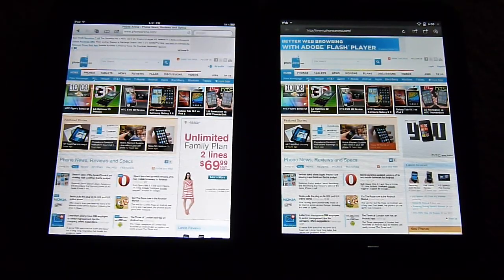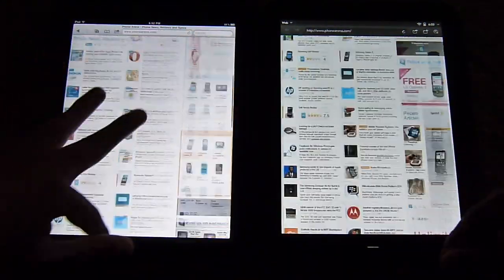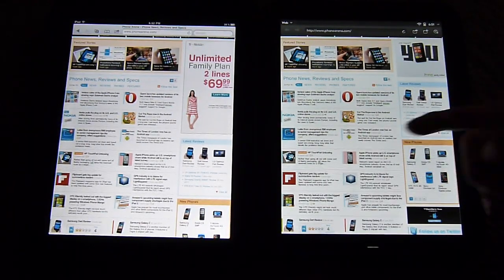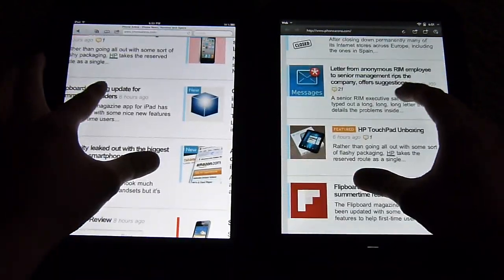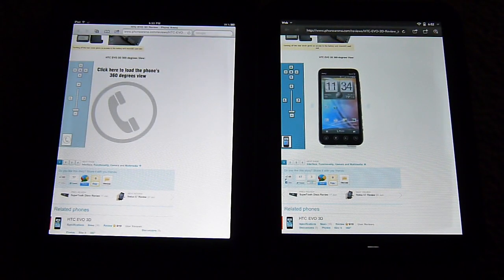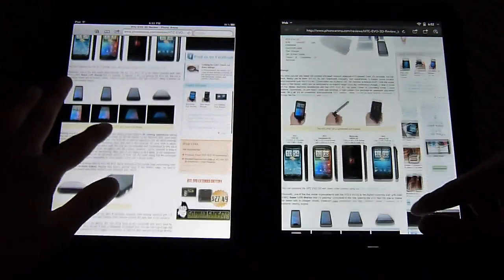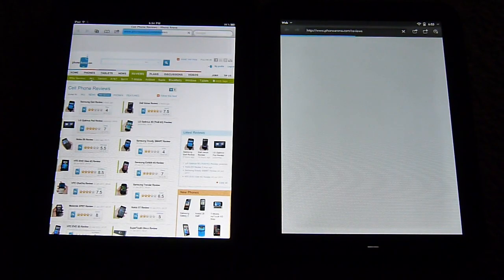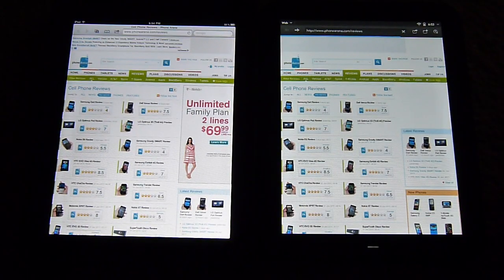HP TouchPad web browsing demonstration & comparison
PhoneArena presents to you a demonstration of the HP TouchPad's web browser.